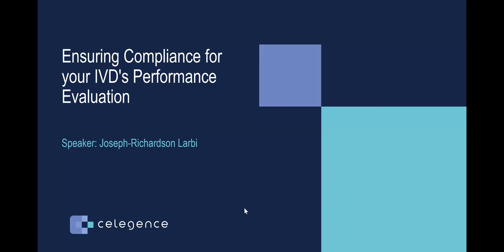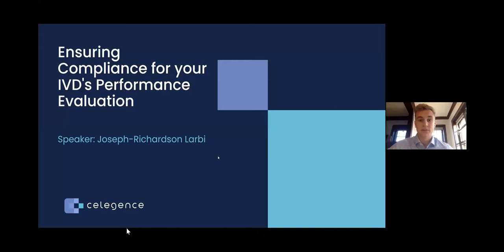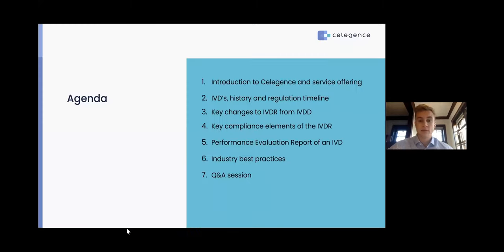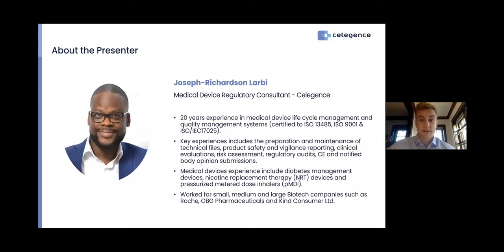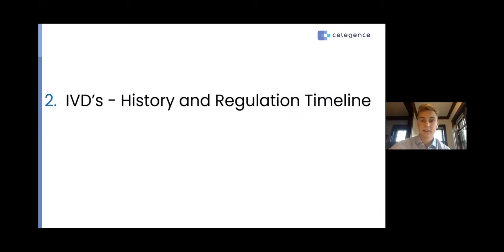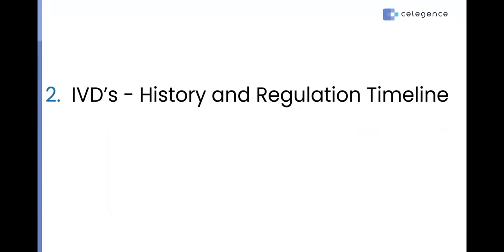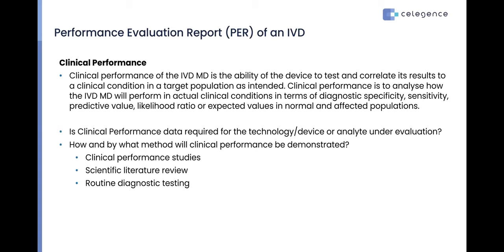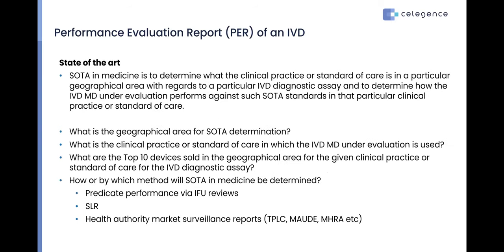Webinar - Ensuring Compliance for your IVD’s Performance Evaluation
Celegence - is a global life science consulting firm focused solely on regulatory and quality compliance. We have the expertise to provide support for all of your In Vitro Diagnostic (IVD) regulatory needs; from strategic consulting, registration, device classification, PERs, to in country representation.

The IVDR changes have strengthened the requirements for Performance Evaluations, which are conducted in the premarket phase. Further, it mandates that the performance of devices be continuously monitored throughout the life cycle of the device. The IVDR requires the continuous data collection, analysis and drafting of a Performance Evaluation Report (PER).

Why should you read the watch this webinar?

1. To best understand the performance data requirements under the EU IVDR for IVDs
2. To Learn how the requirements could affect your current product lifecycle approach/QMS
3. To examine how to apply the industry best practices for systematic literature reviews
4. To find out the common pitfalls to avoid when drafting a PER for a smooth notified body or competent authority submission

Celegence provides the medical device industry with consulting services that are tailored to the evolving needs of manufacturers. With our guidance, bringing your devices to the market and keeping them there will be easier for your regulatory and quality teams.